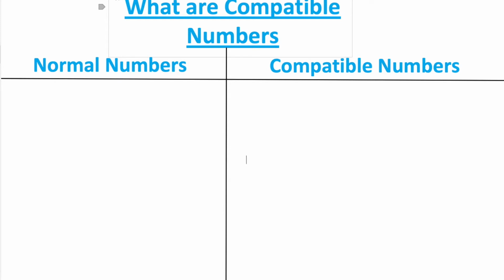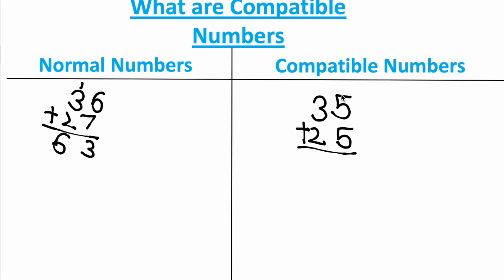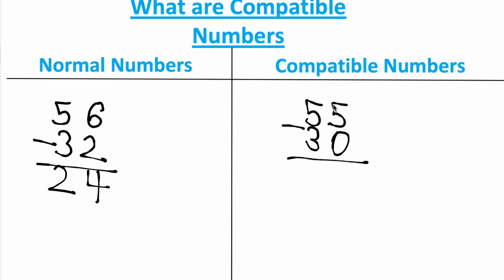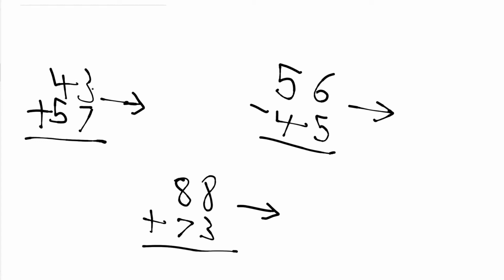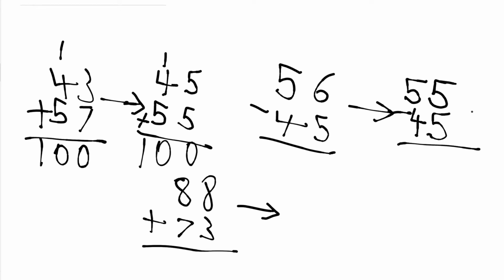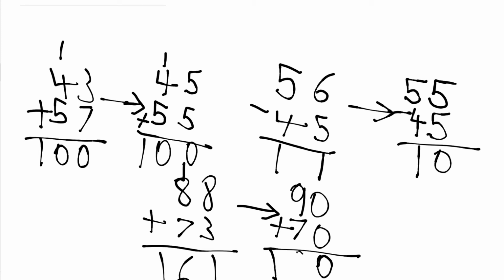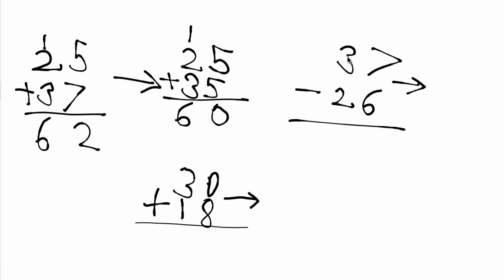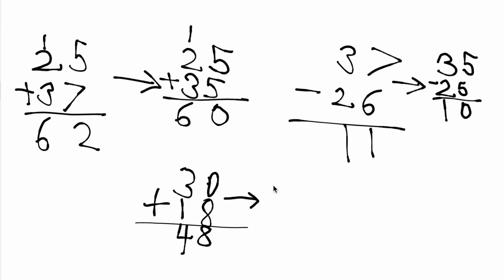07-04: Using Compatible Numbers to Estimate | 4th Grade | SS Multimedia